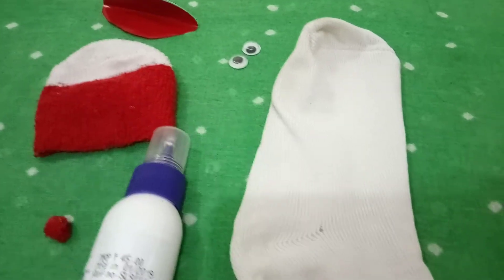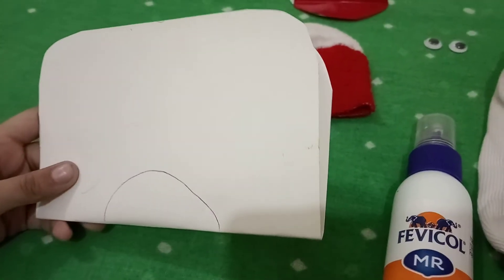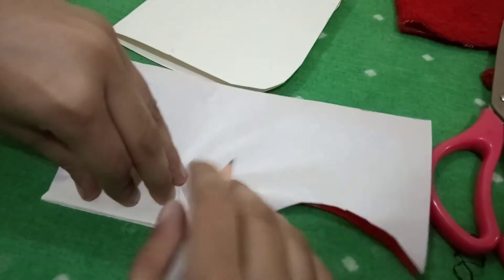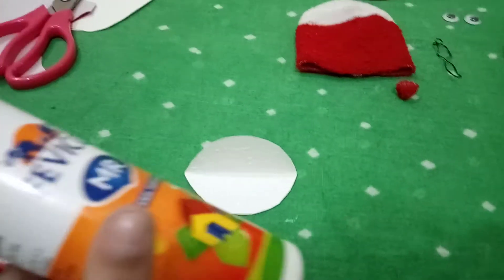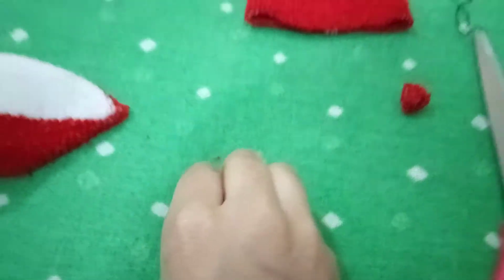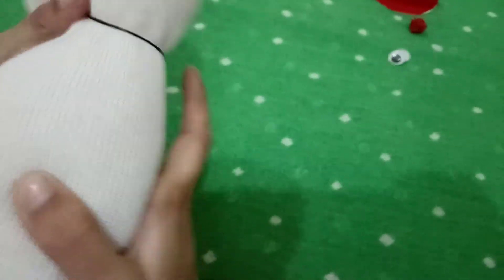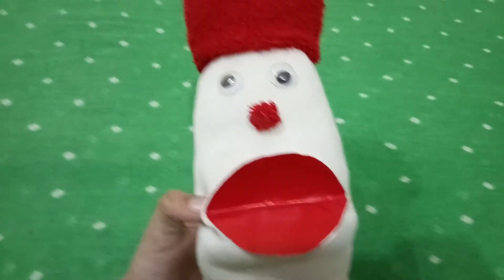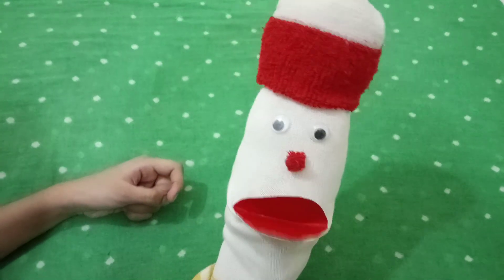Puppet Making for School Project